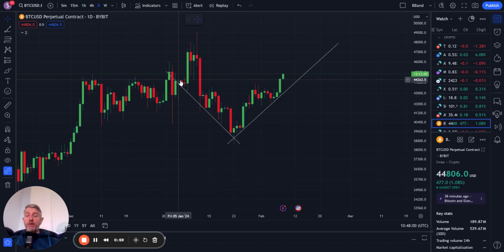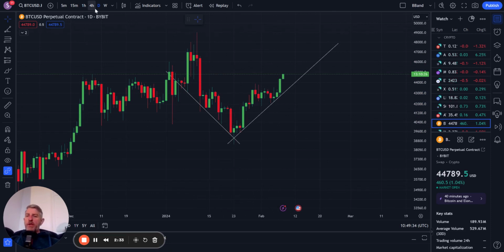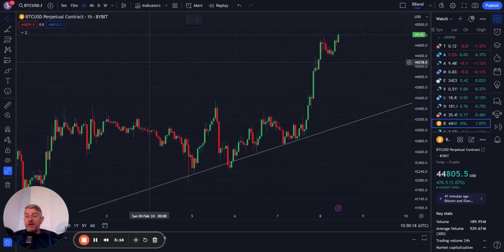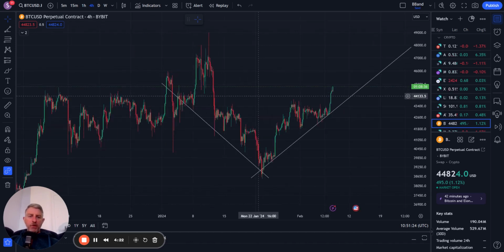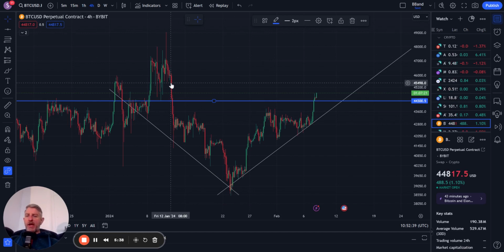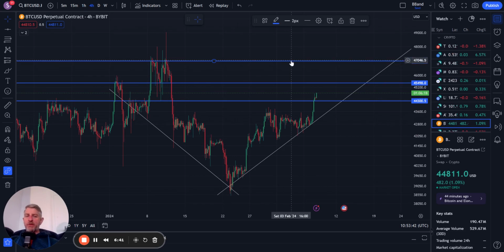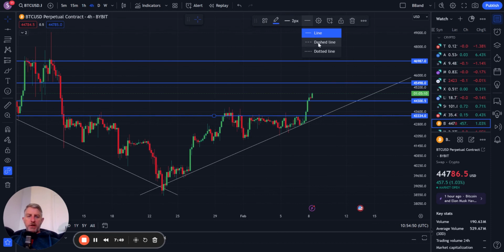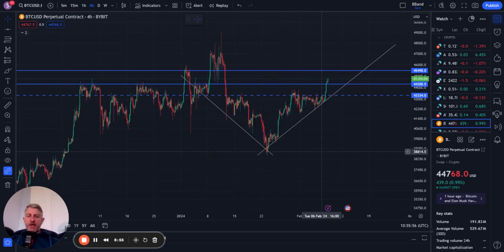Breakout time for BTC - Thursday Price action analysis with Simon.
Break out achieved!! How much further up?  Is 45.5k next pitstop for Bitcoin?!